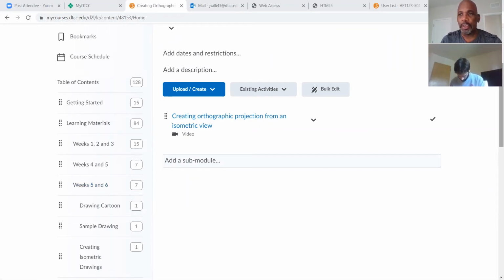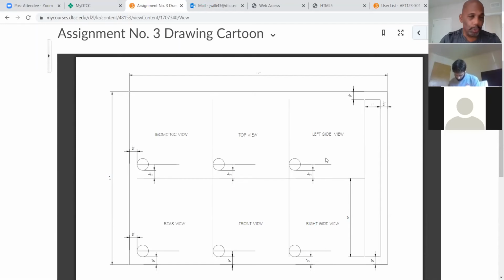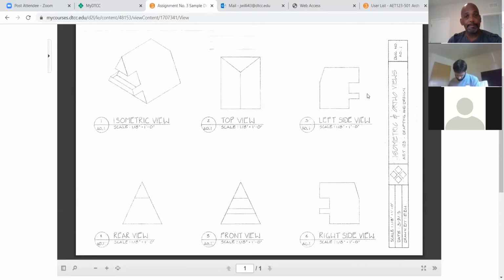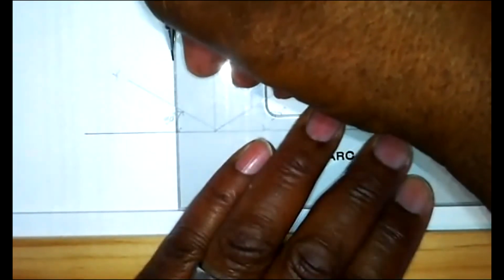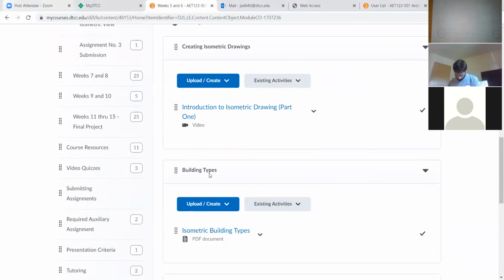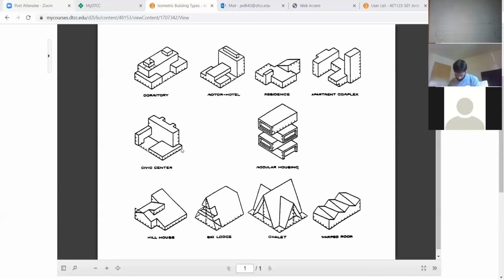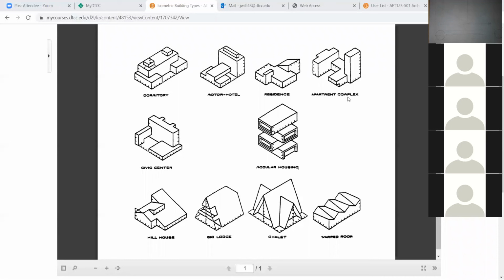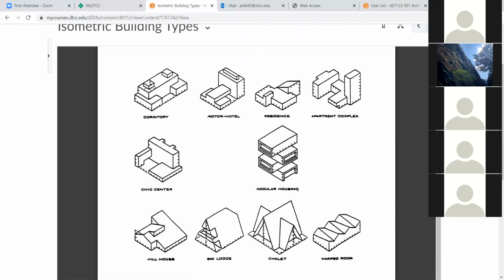AET 123 Zoom Recording (10/7)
This video is a recording of the zoom class held on Wednesday, October 7th.